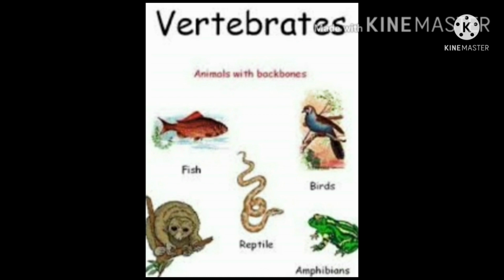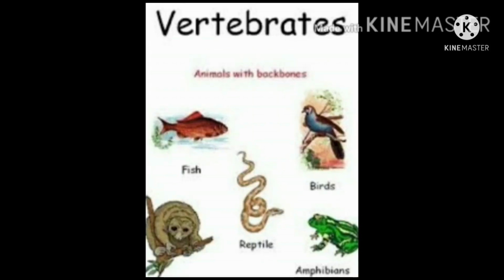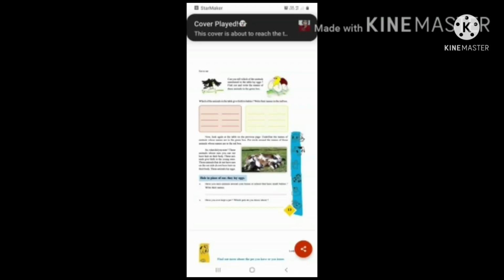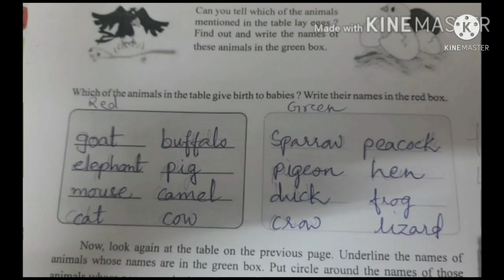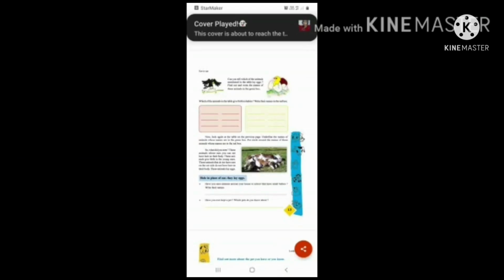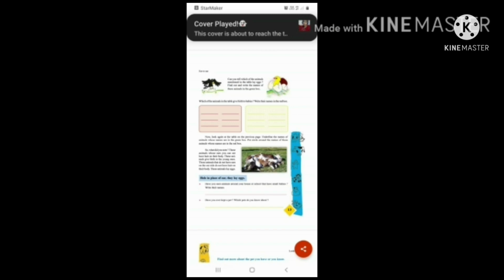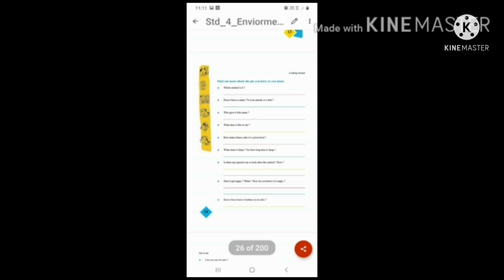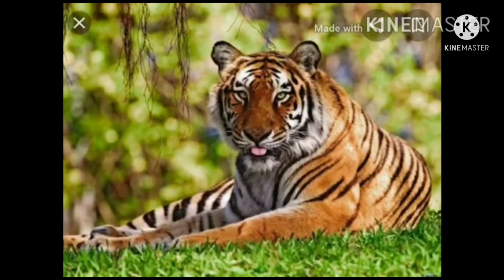EVS Std 4 L 2 part 2 EAR TO EAR